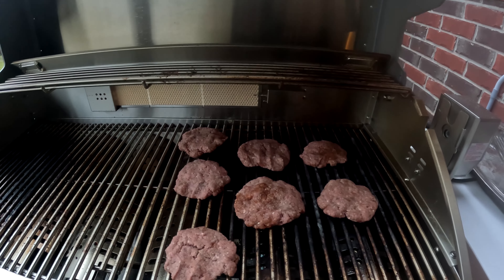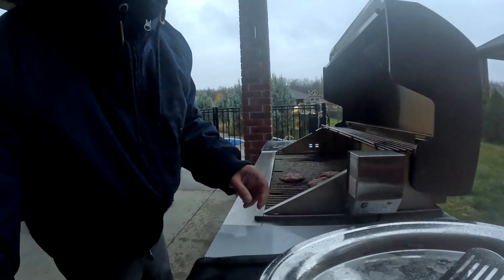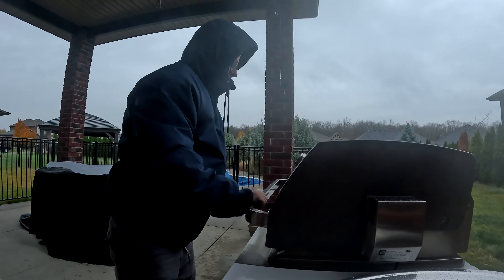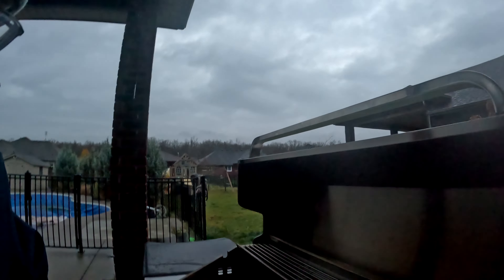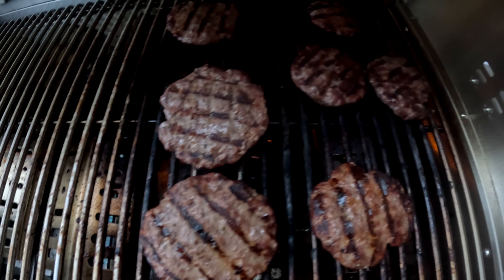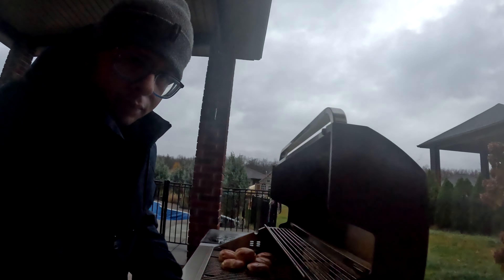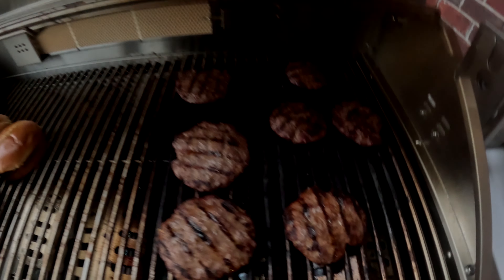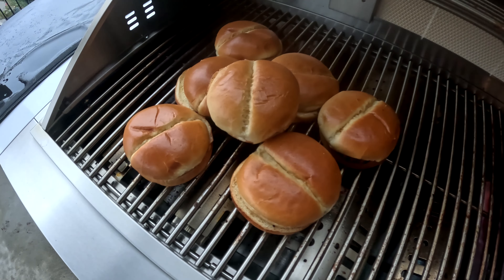homemade burges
outdoor kitchen, stay tone for more vidoes  on the mont alpi.

for the meeat
slat,peper,paprika,basil, oregano